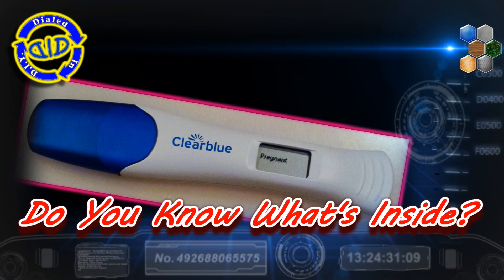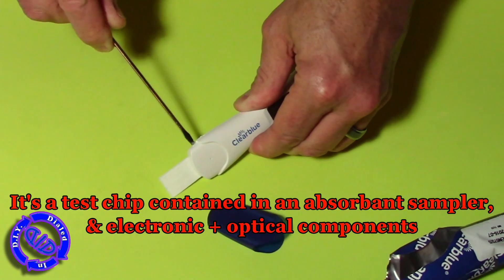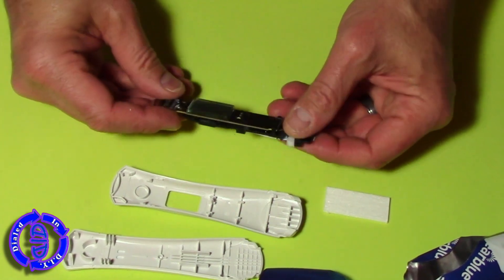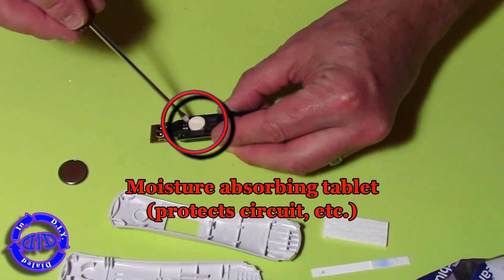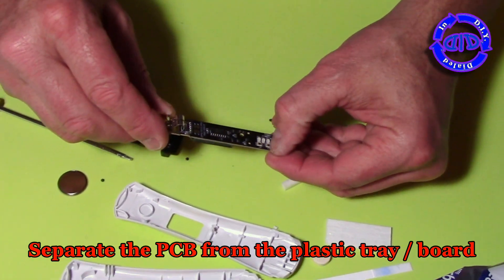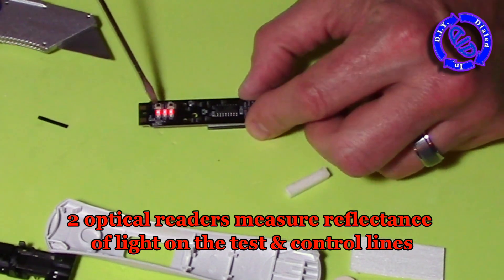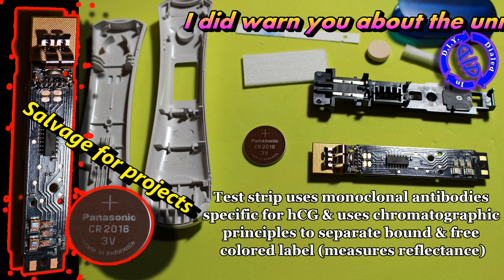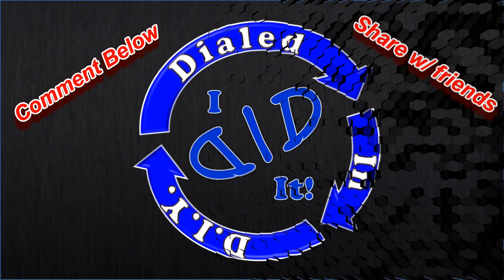Whats Inside a Digital Pregnancy Test - Dismantling Clearblue Easy - Salvage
How a digital pregnancy test works & what parts are inside; take a look as we completely take apart a digital pregnancy test (Clearblue Easy Digital Pregnancy Test). You may be surprised to see what’s inside.  See how to salvage some free parts including a button cell battery & mini LEDs.  Plus I will explain the way it works in both simple and not so simple words (yes, some potentially good Scrabble word score values to be found here).  Find out how digital and manual tests differ as well as similarities.

It’s fun to take things apart, learn how they work and seek out ways to come up with new uses for the everyday stuff that might just get thrown away.  In this video I have an expired Clearblue Easy Digital Pregnancy test that was not used which makes it a perfect, clean item to dissect in the hopes of finding cool parts to reuse or repurpose (like the 3v CR2016 button cell battery that had a full charge).

Basic overview of the technical stuff: most store bought pregnancy tests work from a similar method and set of test agents.  A specially treated stick (containing various protein antibodies) is exposed to urine to test for the hormone Human chorionic gonadotrophin (hCG).  Presence of hCG means a positive pregnancy test.  In the digital test the urine is introduced to the absorbent material which uses capillary action to draw the fluid through the test strip.  Up to this point the test works just like the non-digital tests (i.e. standard immunoassay test strips) and inside the digital version there are similar test result lines that you find in the other tests.  [FYI: the “immunoassay strip” is layered with a monoclonal antibody (MAb) that reacts to the hCG in the urine.]  A key difference comes down to how the result is read.  Instead of you comparing the number of lines in the result window to the instructions for an answer the digital device does that part for you (essentially). When fluid hits the appropriate section of the device it completes a circuit which activates the microprocessor.  There are very small, red LEDs next to the area where the result lines appear.  Next to the LEDs are small chromatographic devices which measure the amount of light that is reflected from the test result area.  The test chip analyzes the light reflection results and then displays a test answer on the LCD screen; “pregnant” or “not pregnant.”  The fancy term for this form of a test is Sandwich Immunochromatographic Assay.